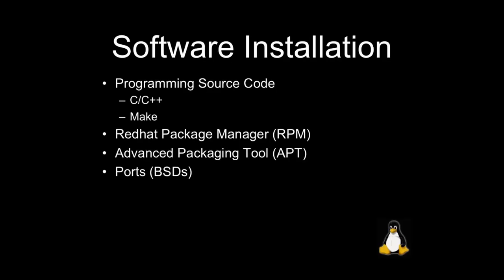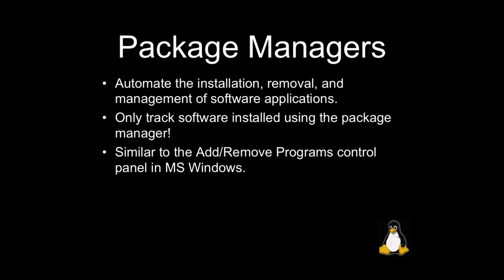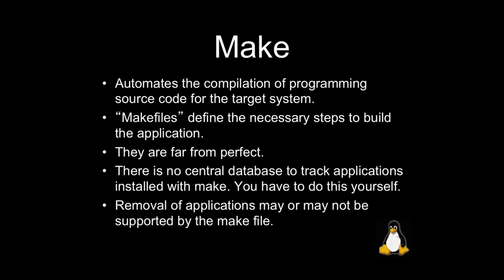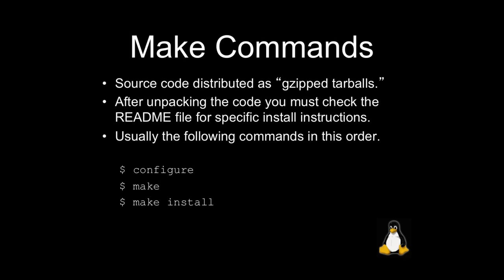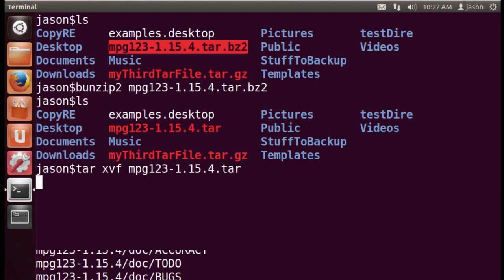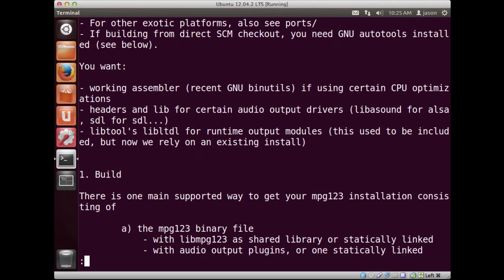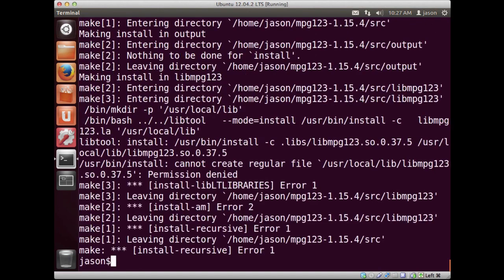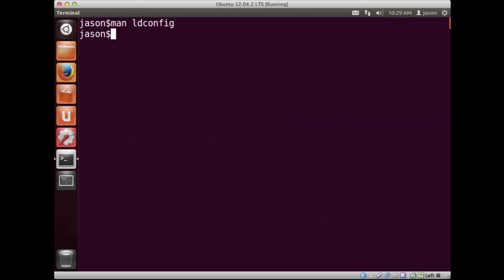Basics of Compile and Install Software from Source Code on Linux | Linux Tutorials.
Basics of Installing software's from source code in Linux.